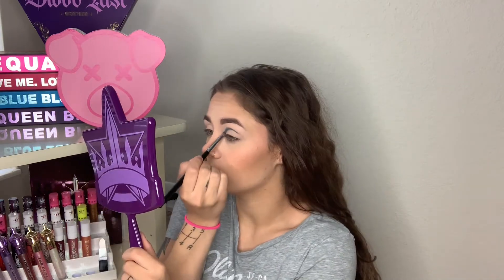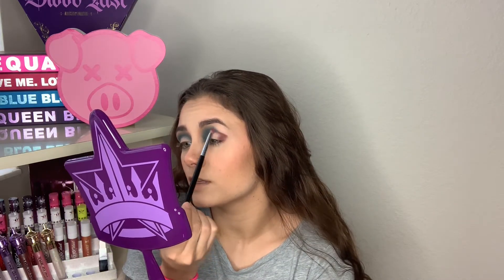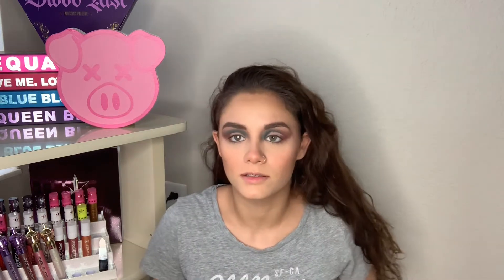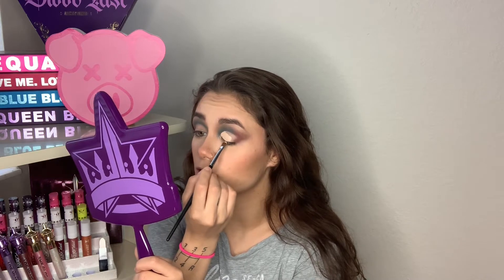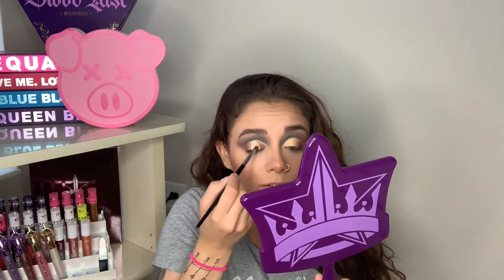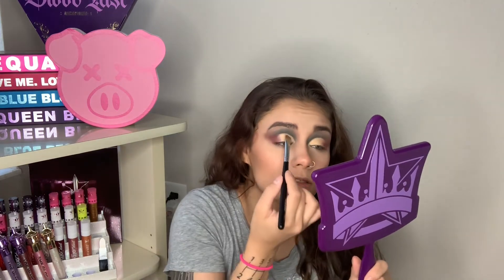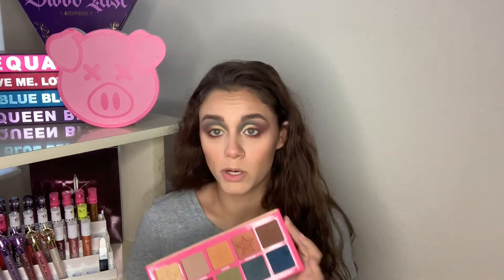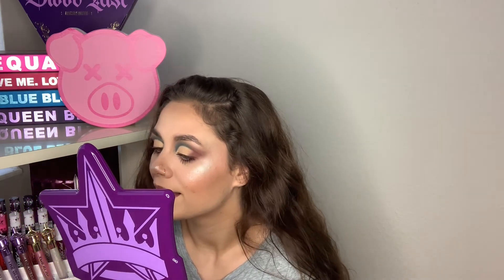JEFFREE STAR COSMETICS ANDROGYNY PALETTE: MINI TUTORIAL/ REVIEW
WHATS UP NEXT!!
~  JSC Beauty Killer
~ Morphe x Saweetie
~Revlon WonderWoman Collection